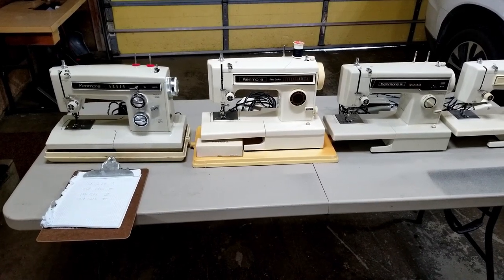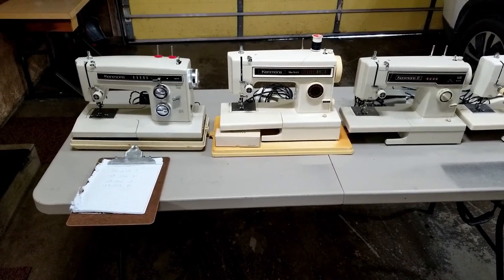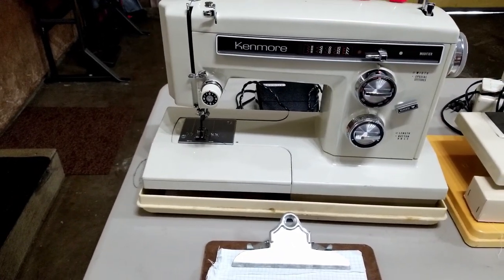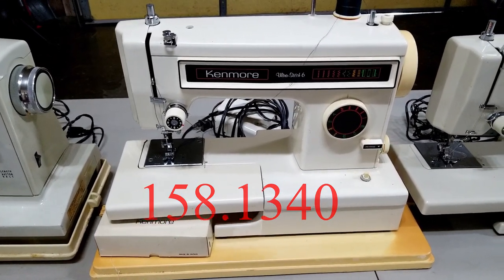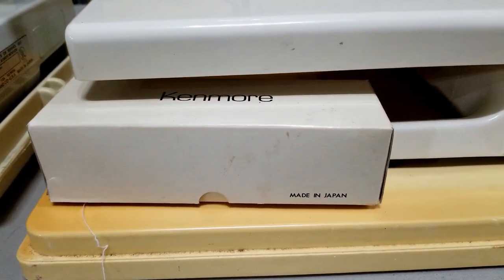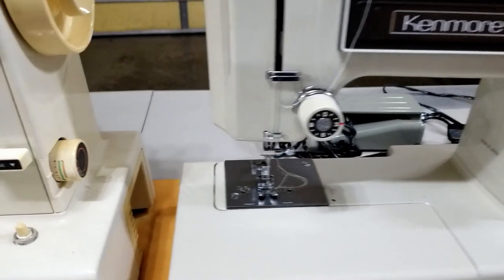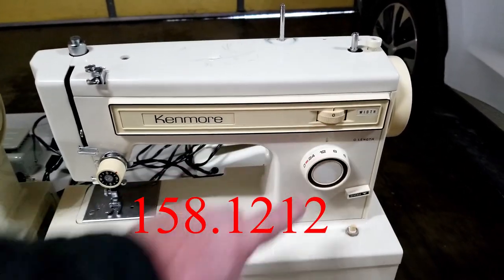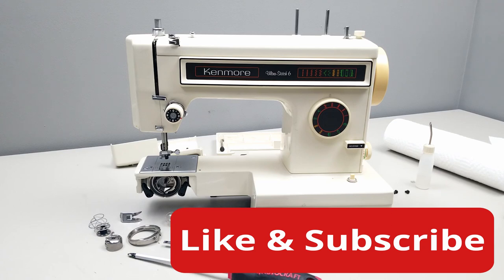SEARS KENMORE 158 SERIES SEWING MACHINES PURCHASED 4 CONVERTIBLES TO REVIEW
Check out this bonanza purchase of Kenmore sewing machines I plan to create a Playlist as I service them check back to see the machines in action and the different features of each machine.